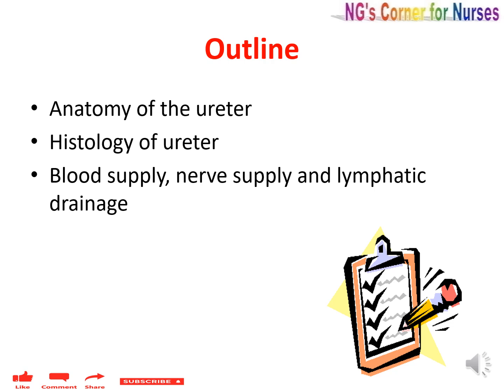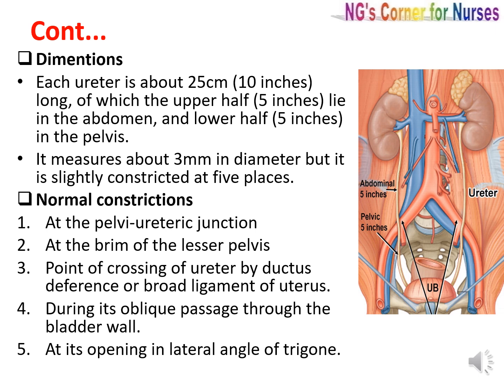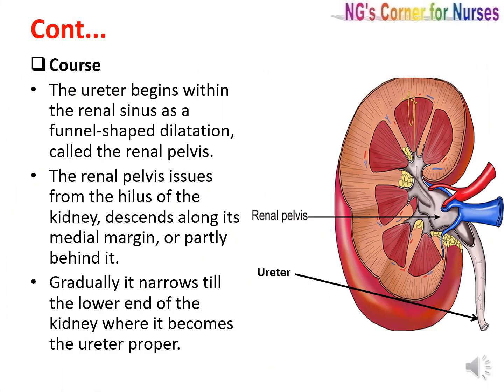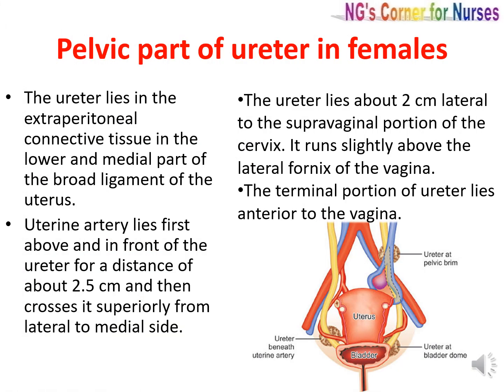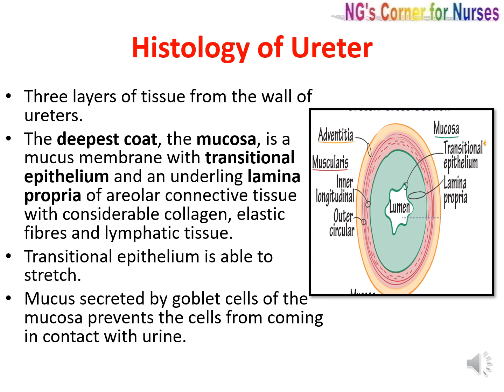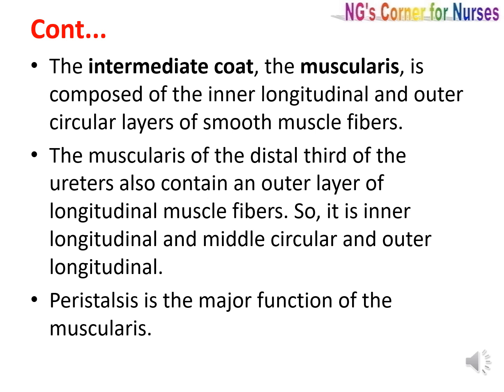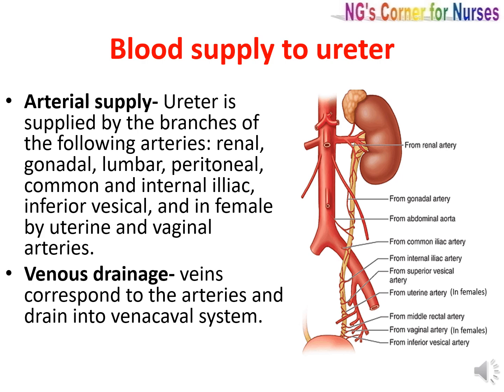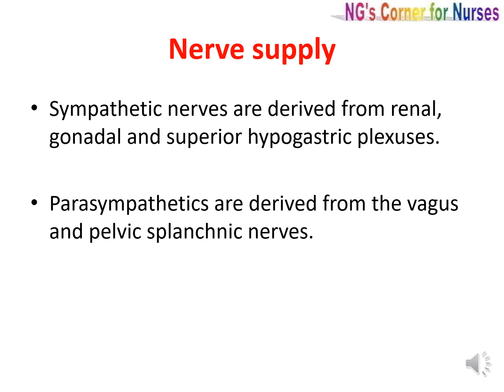Urinary System (Part-3): Anatomy of Ureter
This video is explaining the anatomy of ureter.